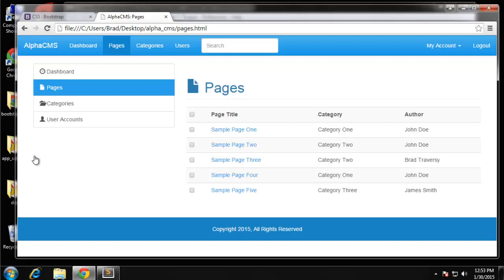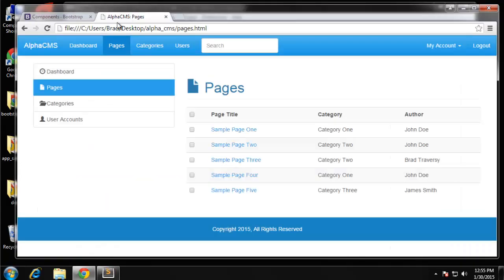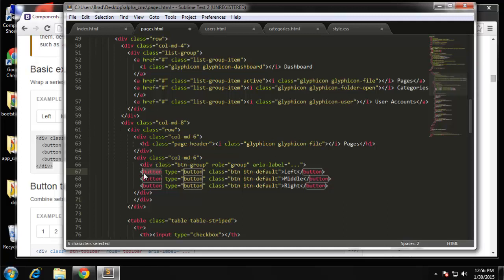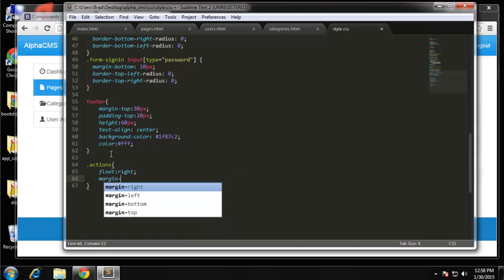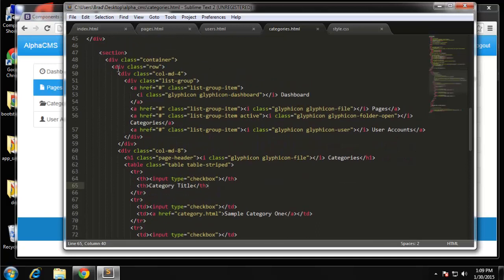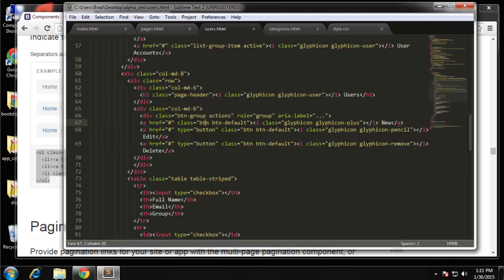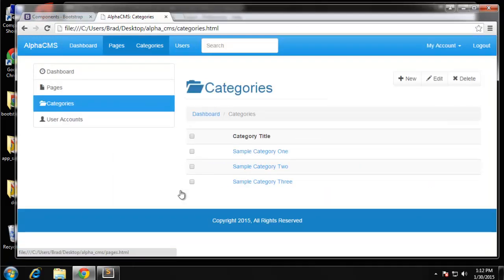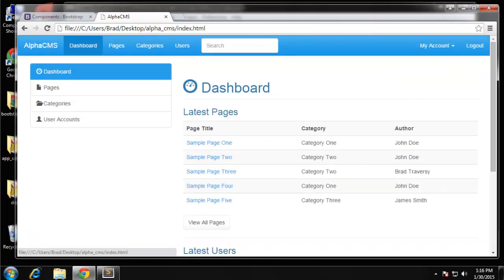Breadcrumbs, Pagination and Button Groups